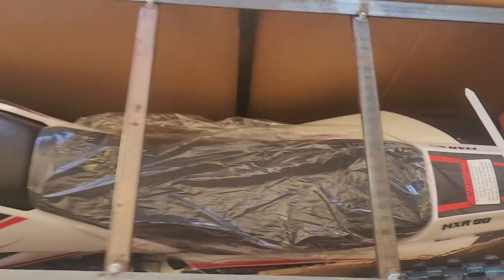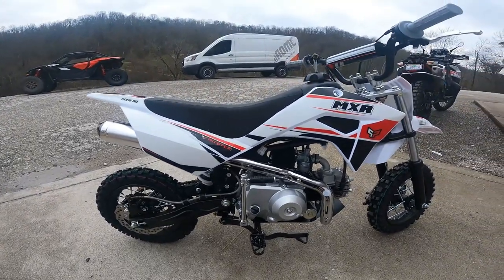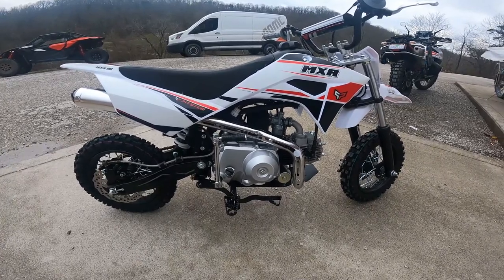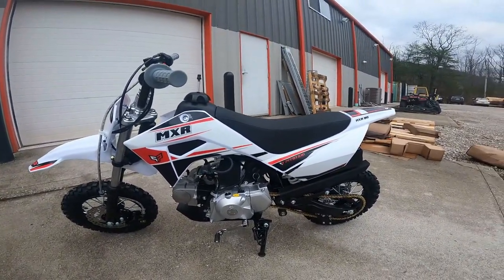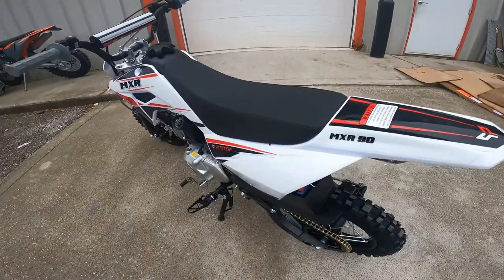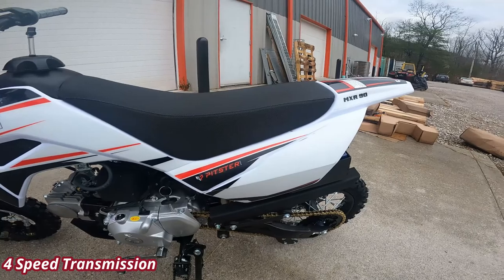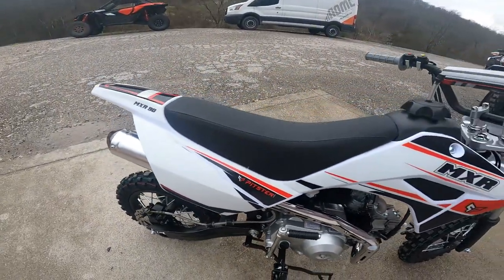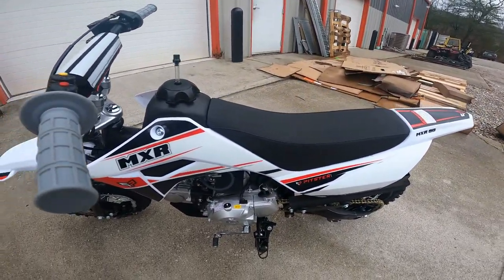2021 Pitster Pro MXR 90 | Unboxing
2021 Pitster Pro MXR 90 | Unboxing

BIKE MODEL

MODEL: MXR 90 SS
CHASSIS AND DIMENSIONS
COLOR: White
CURB WEIGHT: 110 lbs
FRAME: Chromoly
FUEL CAPACITY: 0.79 Gallon
GROUND CLEARANCE: 7"
SEAT HEIGHT: 23"
SUBFRAME: Fixed, Chromoly
SWINGARM: Chromoly Type A
WHEELBASE: 37"
FRONT TIRE: 2.50 x 10"
FRONT WHEEL: 1.40 x 10"
REAR TIRE: 2.50 x 10"
REAR WHEEL: 1.40 x 10"
BRAKES
FRONT BRAKE: Disc
REAR BRAKE: Disc
REAR PEDAL: Steel under the peg
SUSPENSION
FRONT: Conventional telescoping oil fork
REAR: Type "A" swing arm, oil shock w/ adjustable preload
TRAVEL: 3" Front/ 3" Rear
ENGINE
BORE AND STROKE: 47mm x 49.5mm
CLUTCH: 5 Plate wet clutch
COOLING: Air cooled
ENGINE: 4-Stroke Lifan 88cc
GEARING: 420/ 14T x 37T
IGNITION: Stator/ CDI with lighting coil
STARTER: Kick & Electric
TRANSMISSION: 4 Speed semi-auto clutch
ADDITIONAL FEATURES
HAND GUARDS: Available
KICK STAND: Standard
SHIFTER AND BRAKE PEDAL STAY: Available
IMPORTANT ENGINE STARTING INFORMATION

You may want to consider setting up the bike on a stand for a solid starting location at first until your confident
Turn on Both Fuel and Choke
DO NOT open the throttle (do NOT turn the throttle)
Move the starter down until it gets stiffer, your looking for top dead center
Let the starter come back up and give a full strong swift kick ALL the way thru
DO NOT KICK RAPIDLY
When warm just do not use the choke

Flooded Engine:
IF your flooded , pull the plug, kick it over about 10 times WITH THE PLUG OUT
Put in a NEW PLUG

For ease of starting:
You may want to consider our TRC EZ START HIGH PERFORMANCE CDI
Part No. TRC-9745

One more thing:
At times it helps to just crack the throttle a tiny bit to let air in.

My gear!
Handlebar Phone Holder
Action Cams